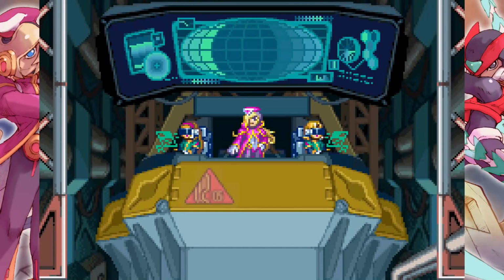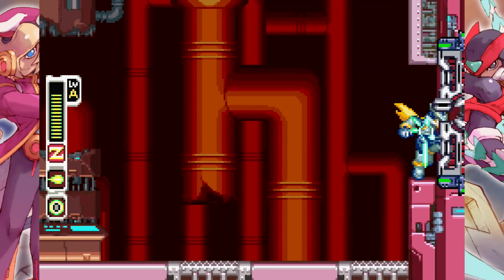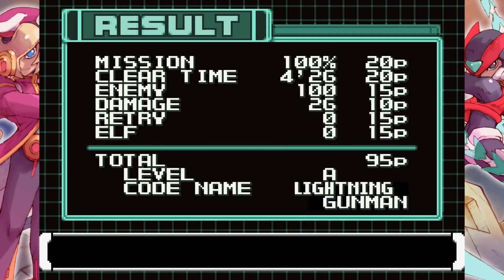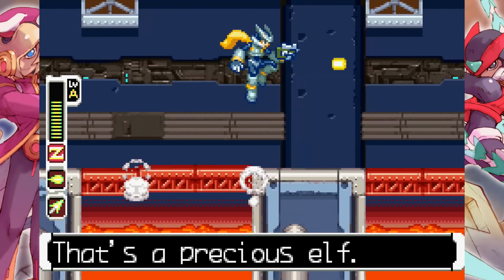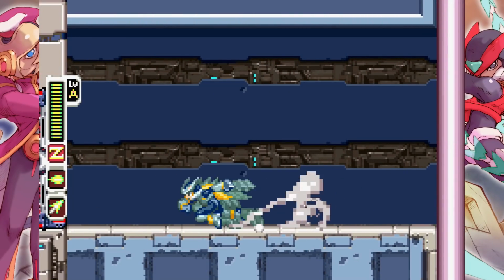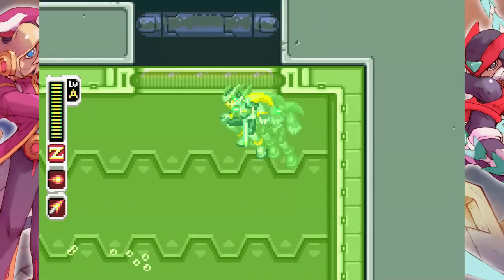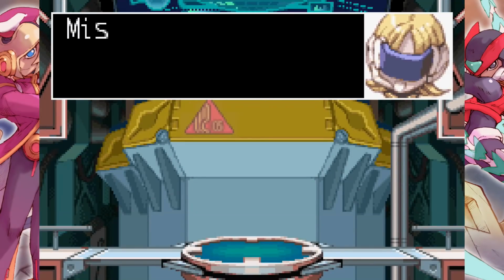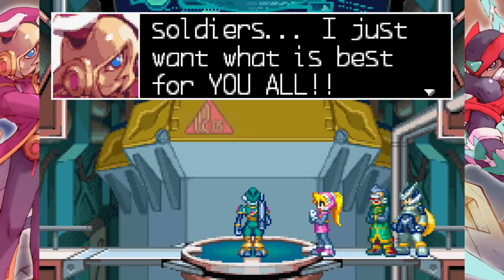Let's Play Mega Man Zero 2 - Part 3 - I Am a Mighty Moltres!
No, you're...you're really not.

You can also help the Children's Hospital of Wisconsin with a donation to Extra Life